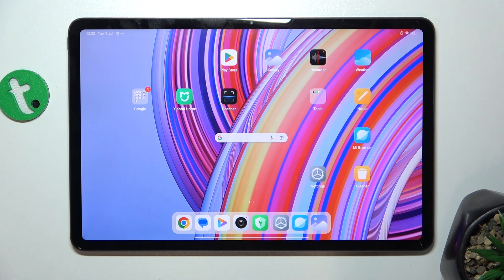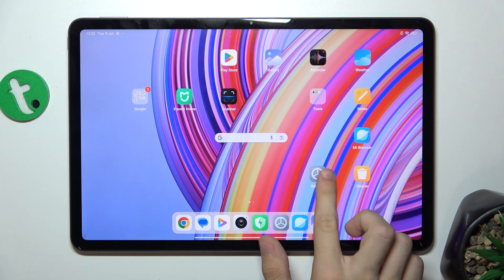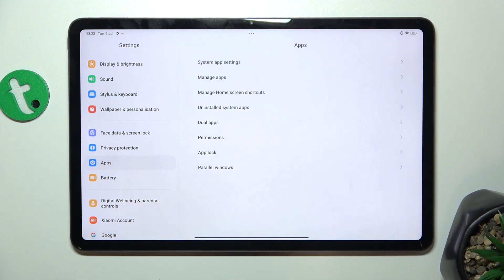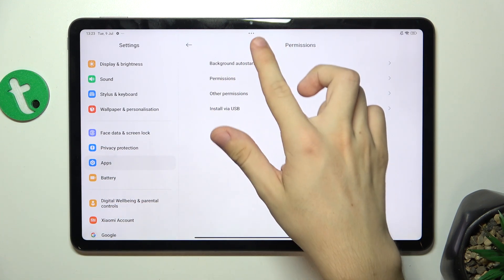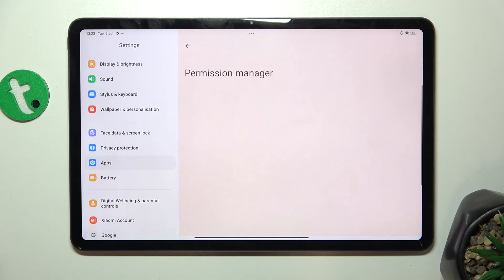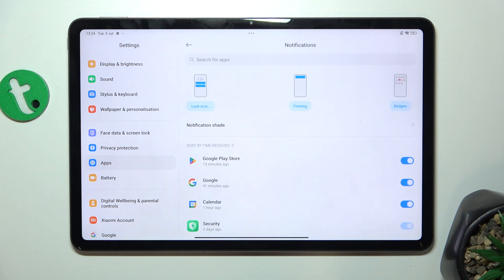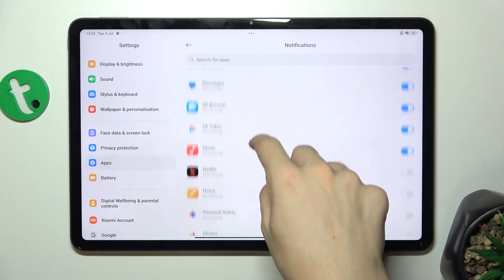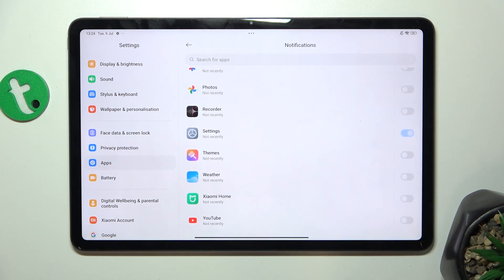Redmi Pad Pro - How to Edit App Permissions - Manage App Access Settings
In this tutorial, we'll demonstrate how to edit app permissions on your Redmi Pad Pro tablet, allowing you to manage and control app access settings for better privacy and security. Adjusting app permissions is essential for users who want to ensure that apps only have access to necessary data and functionalities. Whether you need to grant or revoke permissions, the Redmi Pad Pro offers versatile options to suit your needs. We'll walk you through the process of accessing and editing app permissions, including enabling, disabling, and customizing its settings. Whether you're looking to enhance your privacy or control app behaviors, join us as we explore the app permission management feature on the Redmi Pad Pro.

How to access app permissions on the Redmi Pad Pro
How to grant and revoke app permissions on the Redmi Pad Pro
How to customize app permission settings on the Redmi Pad Pro
How to manage app access for better privacy on the Redmi Pad Pro
Tips for maintaining app security and privacy on the Redmi Pad Pro